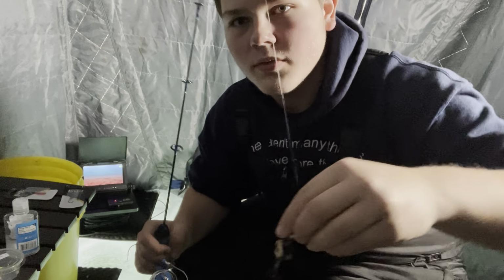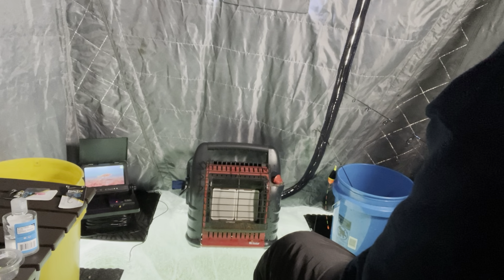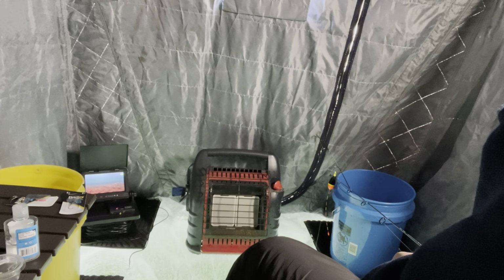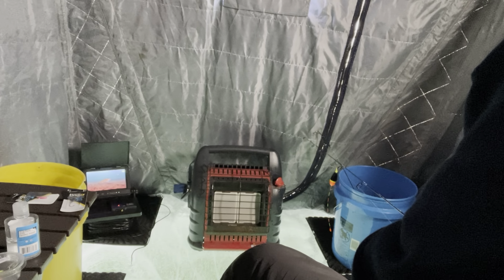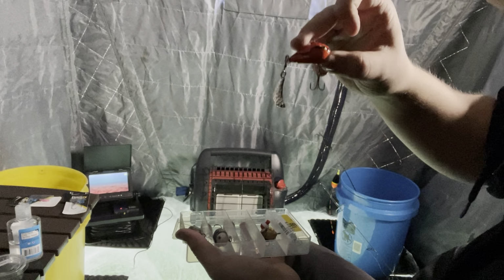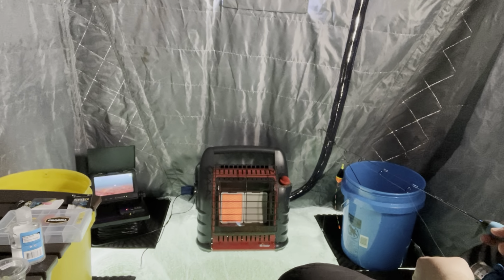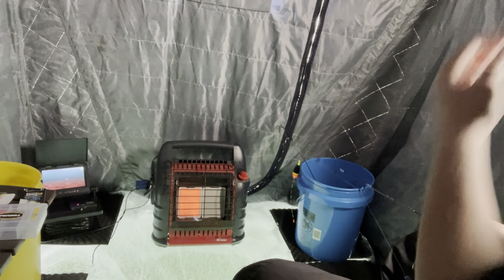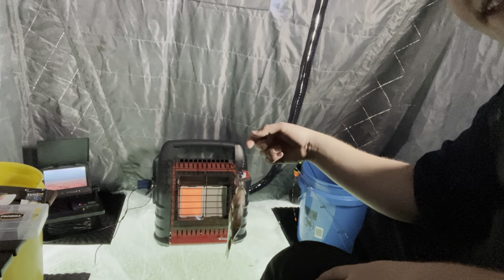Fishing for perch on leech lake with an underwater camera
I spent about 20 minutes to catch a perch on a homemade fishing lure on leech lake mn, I know it’s cheating to use an underwater camera but oh well